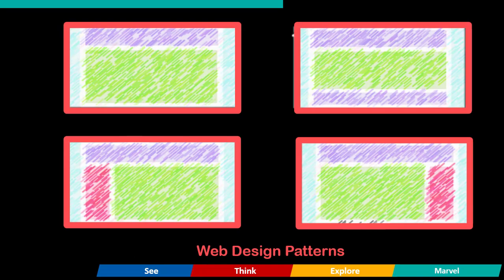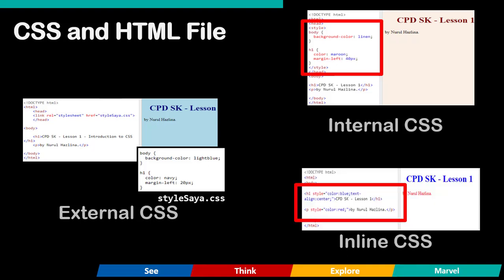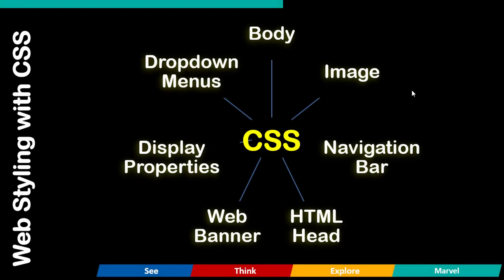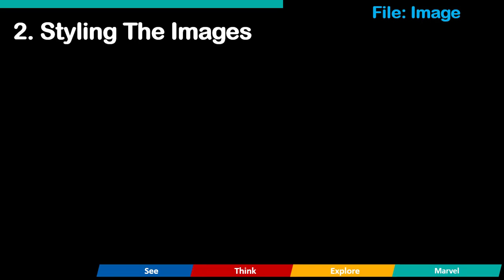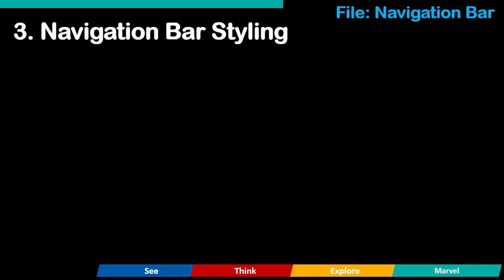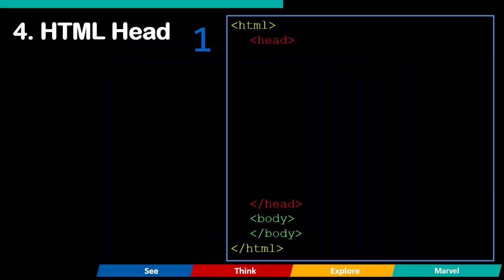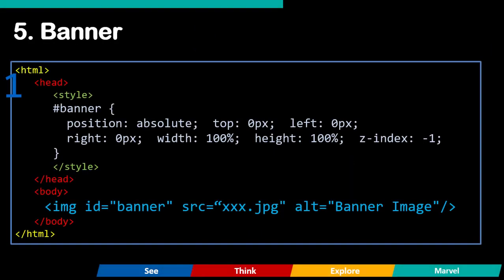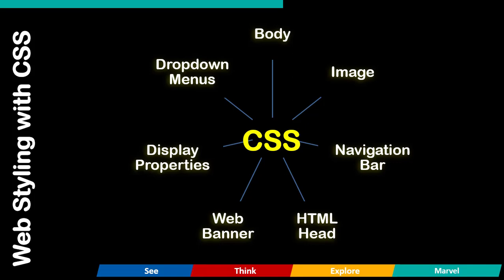1 - CPD - SK Webstyling with CSS